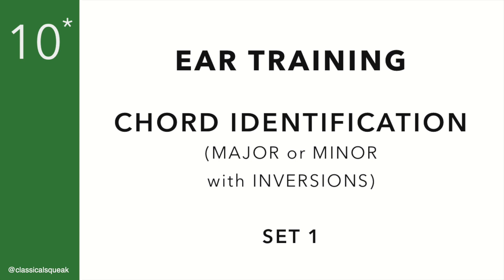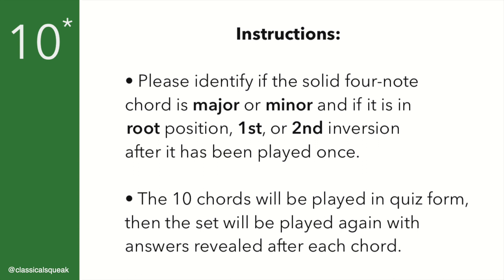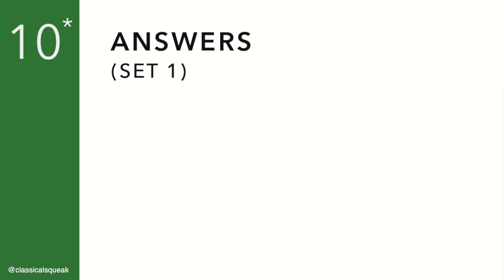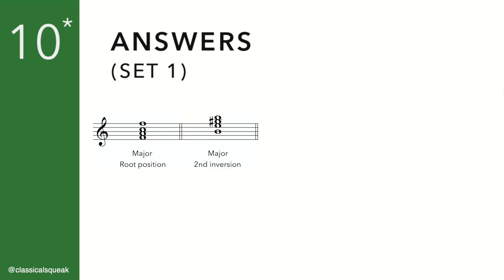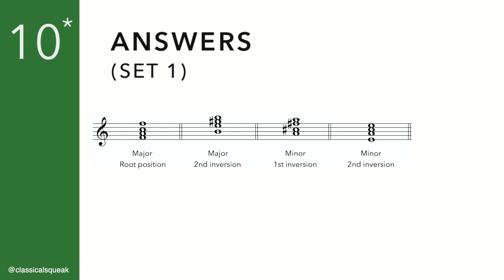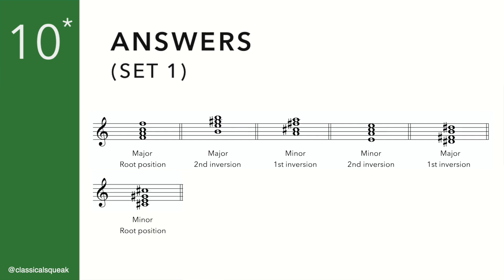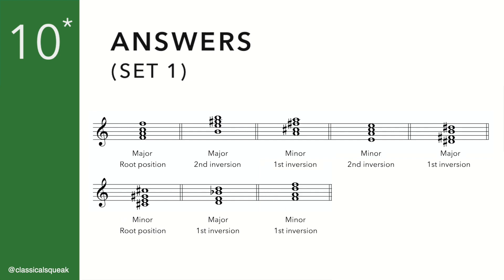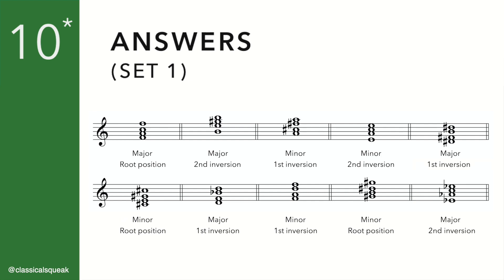Major or Minor with Inversions Chord Identification (Ear Training RCM) Four-Note Chords | Set 1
RCM Level 10+ Chord Identification Exercises (Played on Piano) | Set 1
(Musicianship / Ear Tests / Chords)
Timestamps:

• (0:00) Instructions
• (0:08) Quiz version
• (2:34) Chords with answers

Chord options: major or minor four-note chord (root position, first inversion, or second inversion)

Please note that for examinations, second inversion chords are *not* included and only the root position and first inversion chords are among the possible chords. This extra set is to focus on four-note chords specifically.

The exercises in this video were created based on the requirements from the RCM Piano Syllabus (2022 Edition and 2015 Edition) with additional content. The RCM Violin Syllabus (2021 Edition), Voice Syllabus (2019 Edition), and Guitar Syllabus (2018 Edition) have similar requirements.